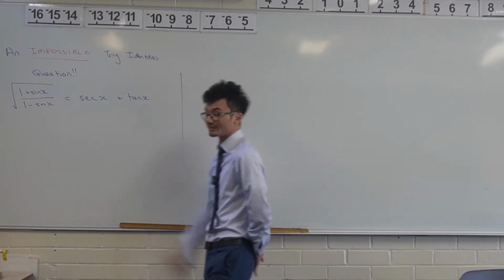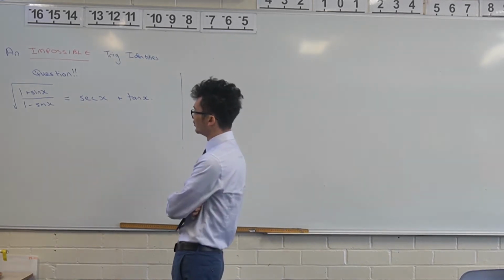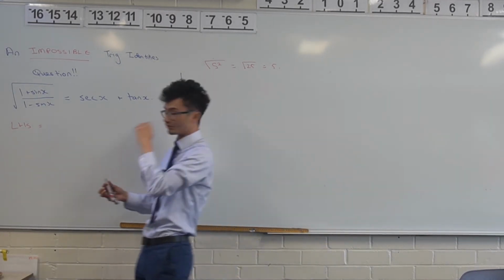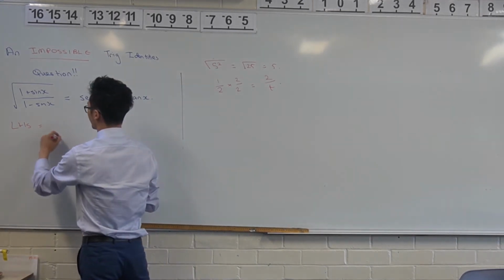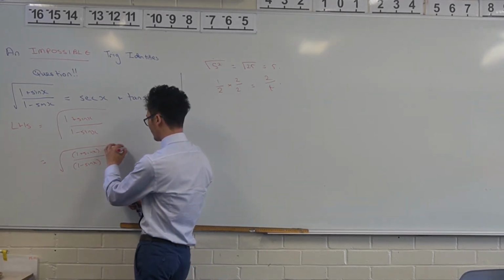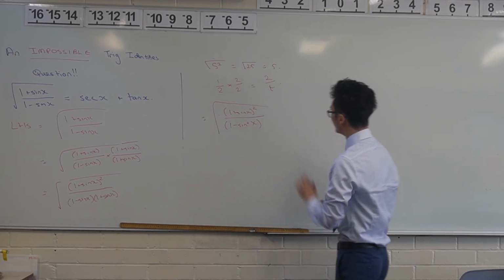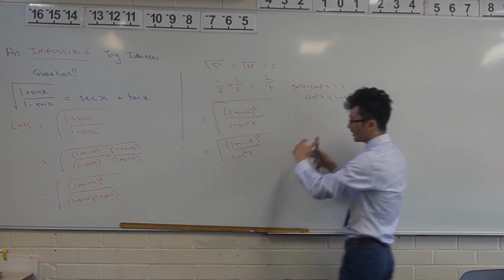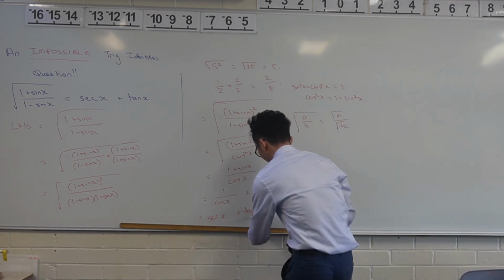How to Solve An IMPOSSIBLE Trig Identities Question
A student gave me a trig identities question which I thought was impossible. Here's how I solved it.